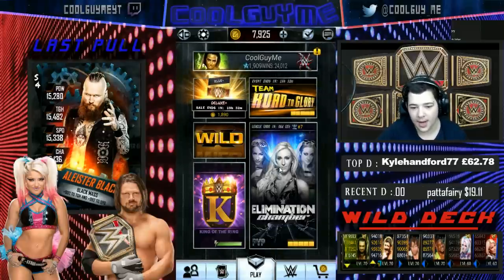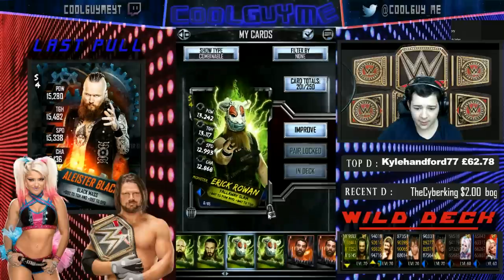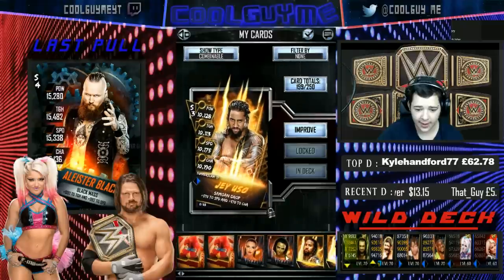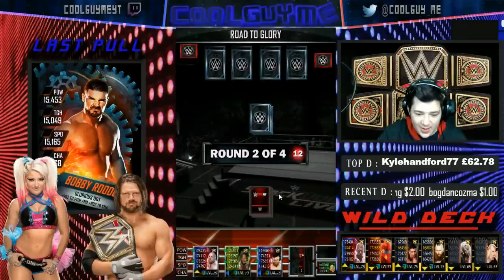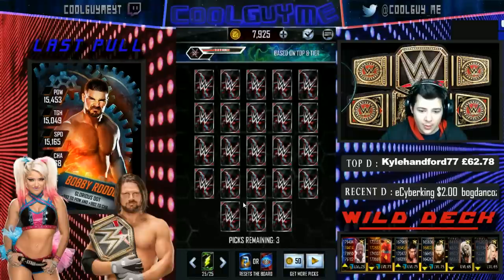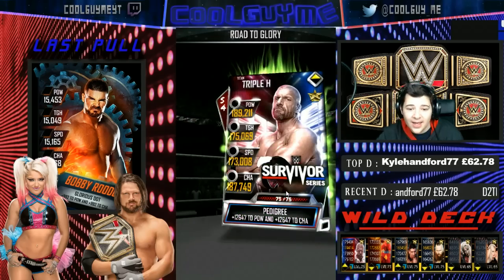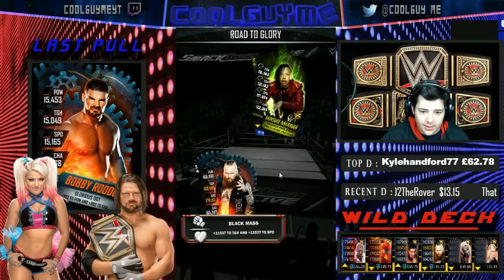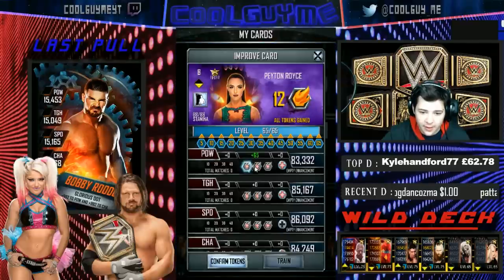TITAN EVENT PRO & PLAT PACK !!!! WWE Supercard #13 (Season 4)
NEW WWE Supercard Video !

Sponsor me by going to this Link and pressing the $ in a Circle next to the Subscribe button Link to become a sponsor here ( This will cost $/£/Euro 4.99 a month this can be cancelled at any time )

Top Donator:
Recent Donator:

If you guys are looking for quality custom designs, overlays,
thumnails, emotes and banners.

Recent Video I Uploaded Check it out Now

Recent Video

Make sure to Smash a Massive Like on this Video, and Comment too!!!
Want to talk to me on social media ?
Heres my Social Names !

Callum Southy

ConspiracyHQ

CaptainPie

LightJn

D2

Flame

Fatboy Nation

Shadow Growlithe

Kieran10234

Tmoorse

What is my SC Team Name ?
SuperCardHOF       We are SS 17 ++      Currently no availble spots
Can I be a Moderator?
No.
Favourite Wrestler?
Kurt Angle
Favourite Football Team?
Arsenal FC
Stream Rules for all streams!
1) No Asking to be Mod or How to be Mod
2) No Bullying or Racism
3) No Offence Language towards me or the Mods
4) No Asking to Join my Team
5) No asking for me to Join your team, I Already Own my own team that is SS 17 + Team name is SuperCardHOF im the Owner.
6) You Can only Self Promote Once Per Stream! Or not at all.
7) You can Only Ask to be Shouted out Once Per Stream ^
8) No Team Searches
10) No Spamming/ No Trolling
11) No Calling my phone in Streams
12) No Texting my phone on Messages/Messenger or Snapchat
13) Only talk English Language
14) Dont Say any Spoilers For WWE Or Any Movies!
15) these rules don't apply to me ;)